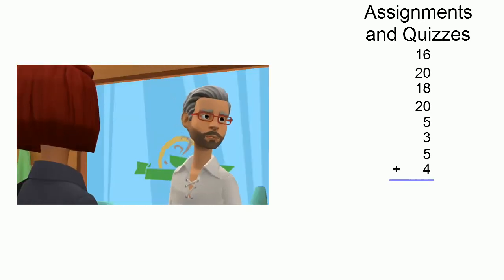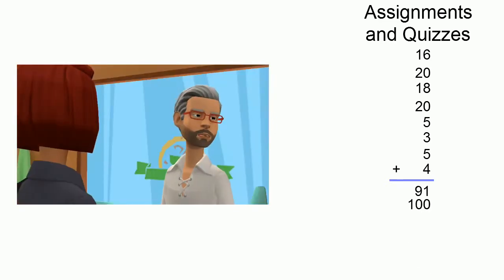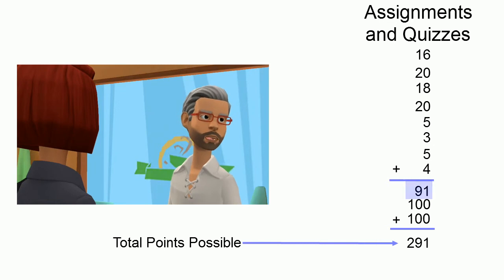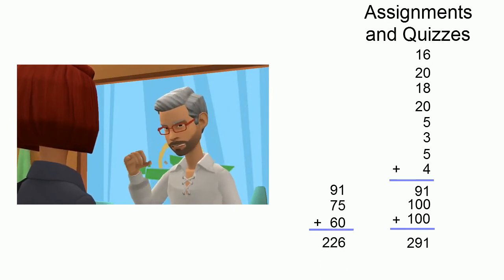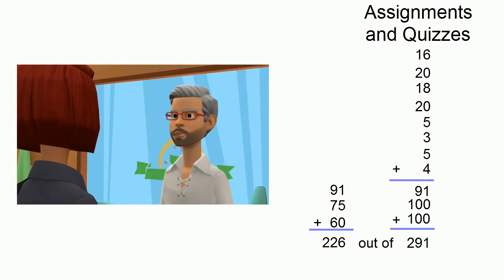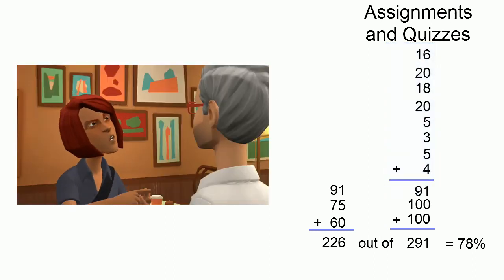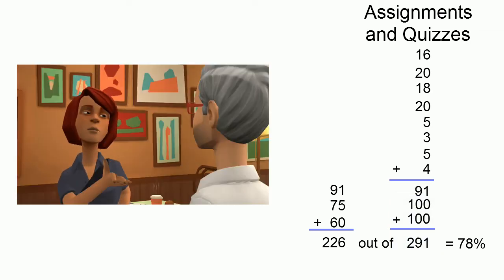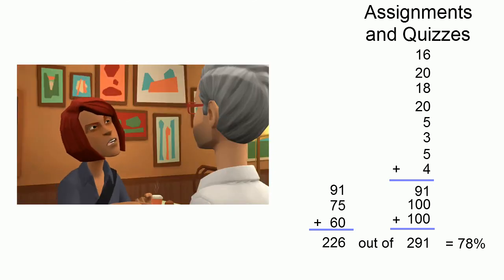Calculating Your Grade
How to calculate your grade in my class.  (If you're not taking one of my classes, this video is meaningless!)